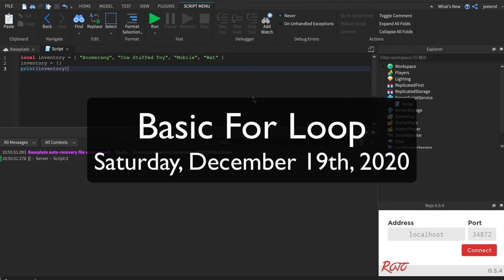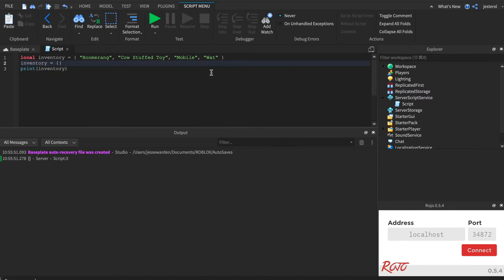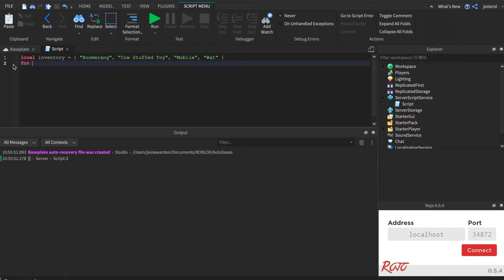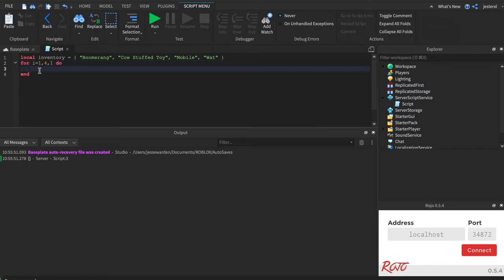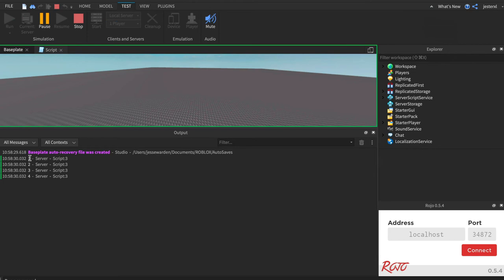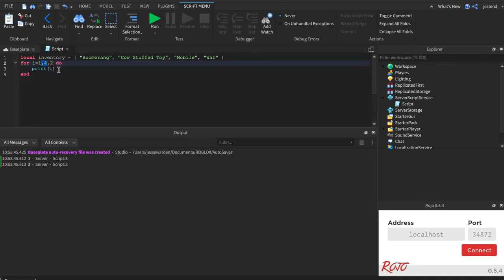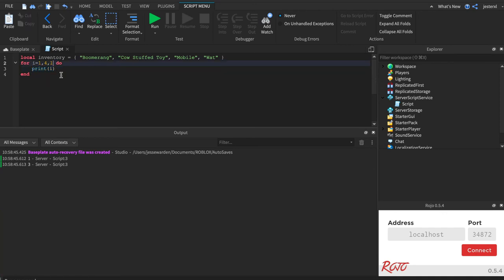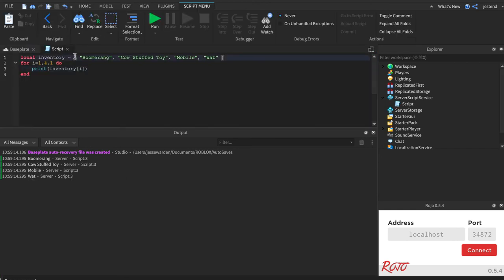Roblox Coding: Basic For Loop